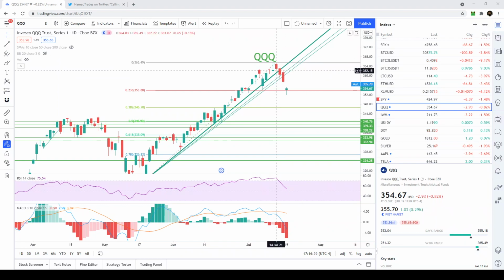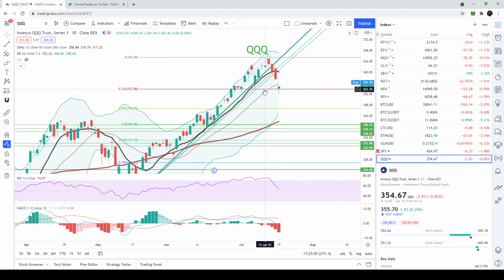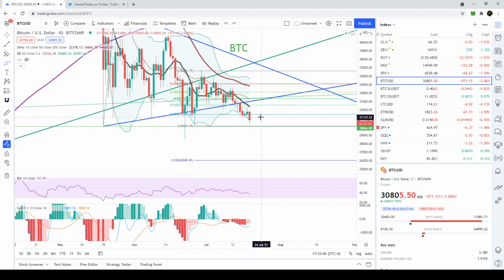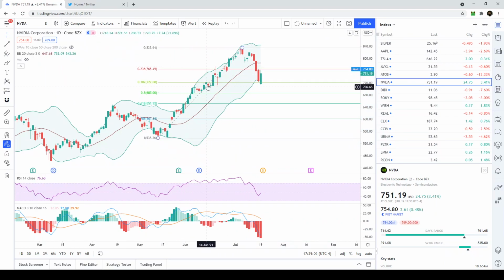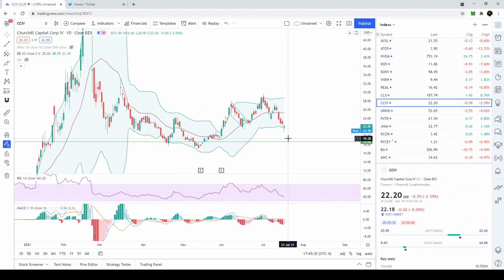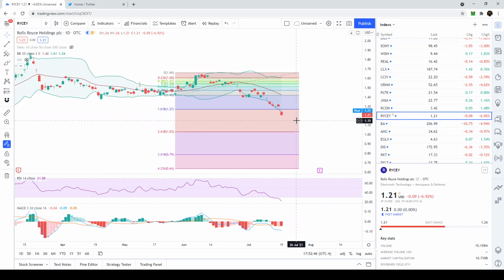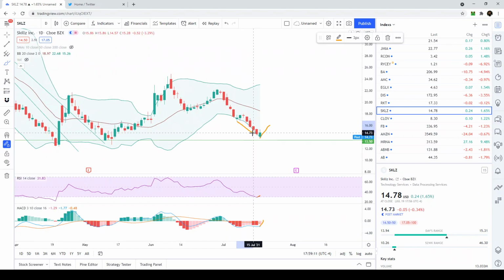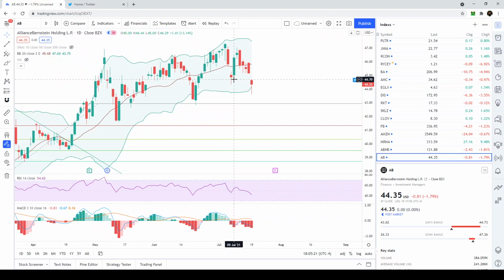THE NASDAQ NEEDS SUPPORT! // SP500 Nasdaq 100 (SPY QQQ) IWM BTC ETH // Stock Market Analysis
This is my sp500 / sp 500, nasdaq 100, spy , qqq, Russell 2000 (iwm) and btc technical analysis for the stock market!  The SPY and NASDAQ made new highs!  In this video I go in depth with my technical analysis charting on the bonds, dollar and the rest of the markets!

Time Stamps:
0:00​​​​​​​ Sp500 (SPY SPX)  Russell 2000 (IWM RUT)
5:16 Nasdaq 100 (QQQ NDX) US Dollar (USD DXY) 30 year bonds 10 Yr Yield
10:16 Crude Oil (CL)
11:57 Bitcoin + Ethereum (BTC ETH)
14:44 Technical Analysis

Let's see how the SPY QQQ IWM SPX NDX and RUT respond at these levels on the daily chart on the specific Fibonacci retracement levels.